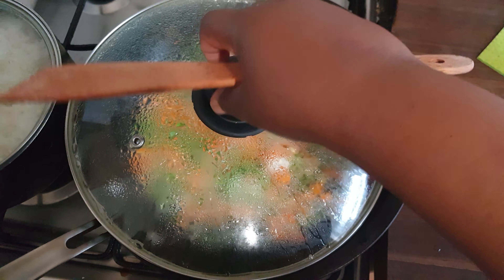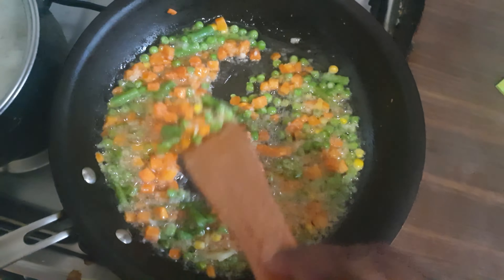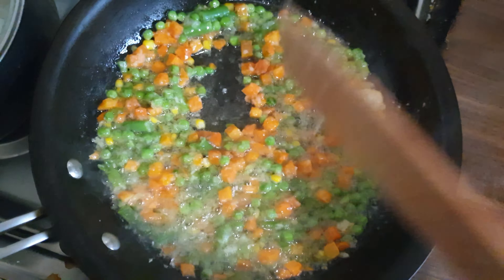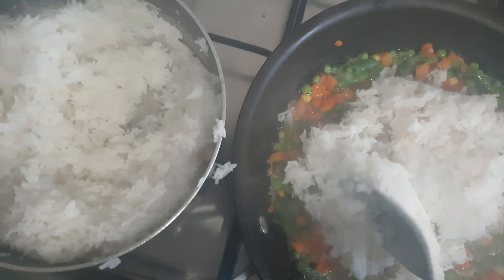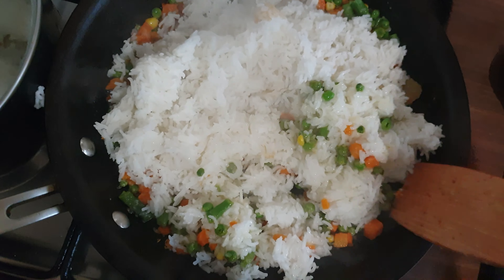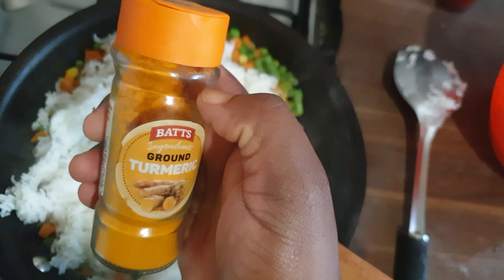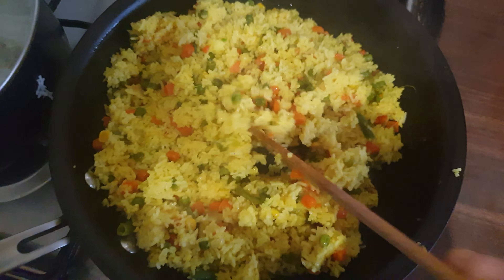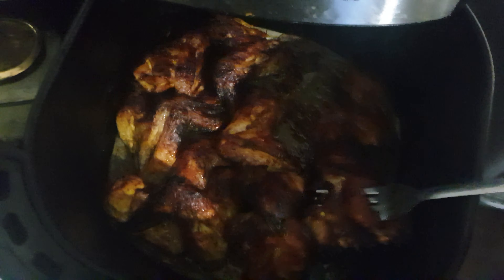how to cook fry rice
hi everyone. welcome back to my channel. today i am showing you how I make fry rice.i hope you will like the video. please Don't forget to subscribe,like and watch my other videos